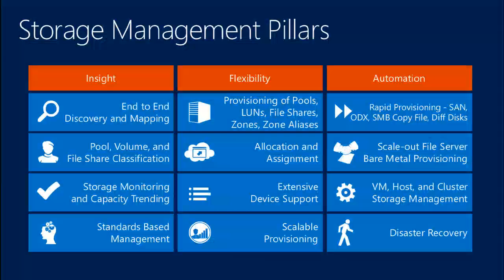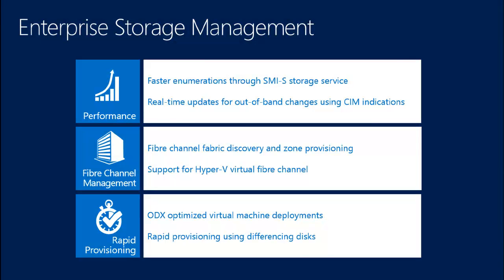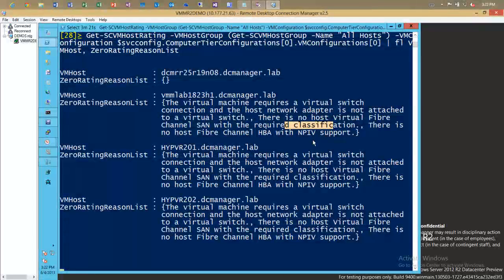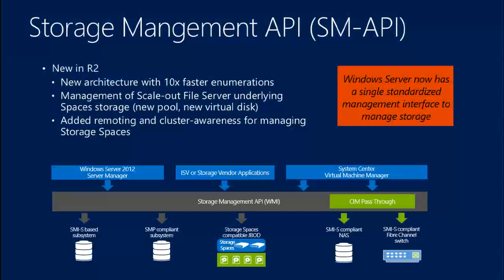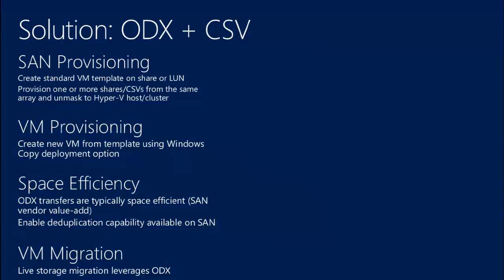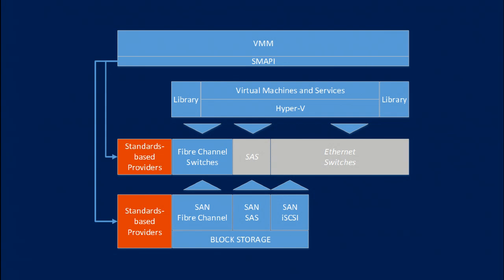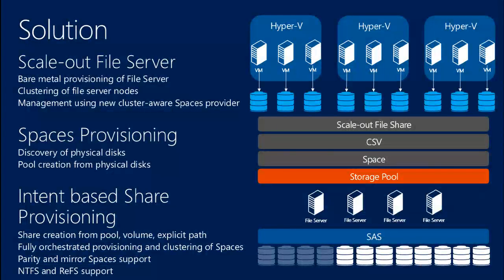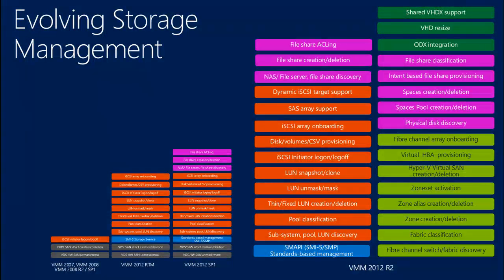TechEd North America 2013 Storage Management Spanning the Enterprise to Low Cost Scalable Solutions